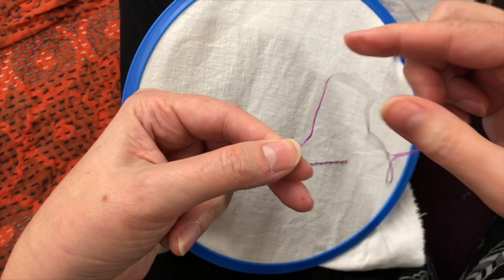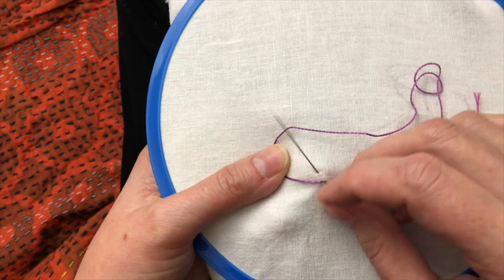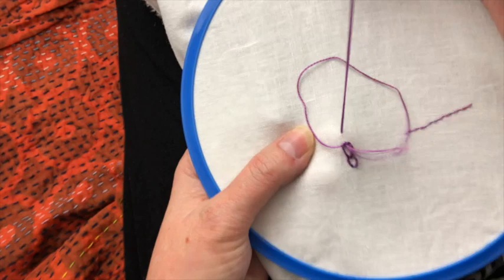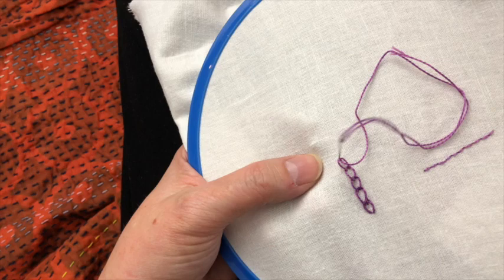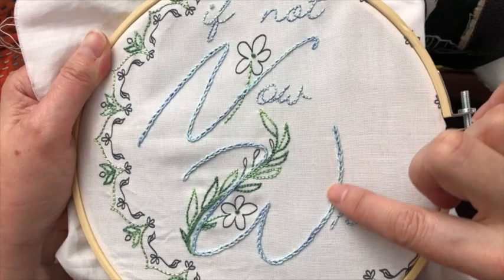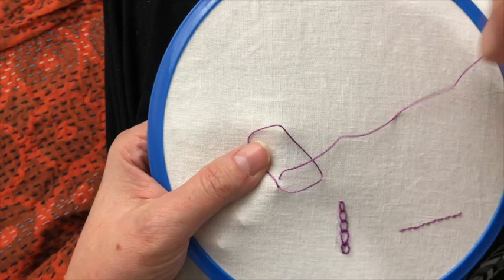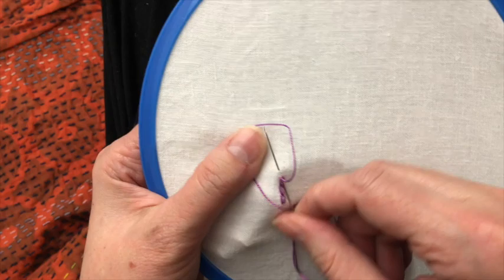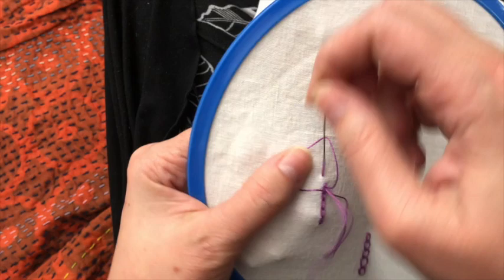Hand Embroidery Tutorial for Beginners: the Chain Stitch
This easy step by step tutorial for beginners teaches you how to embroider the chain stitch with Lyric Montgomery Kinard.
It's easy, it's fun, it is perfect for thicker embroidered lines.

Kits include hand dyed Perle cotton thread, needle, and pre-printed cotton cloth.
Inspirational Words:
If Not Now, When
Persist, Human Kinard, Be Both
Choose Love
Persist
Be the Change
Rise

All Buggy Beetles